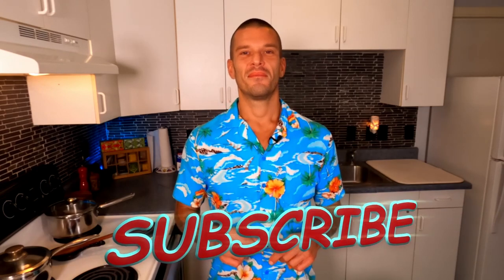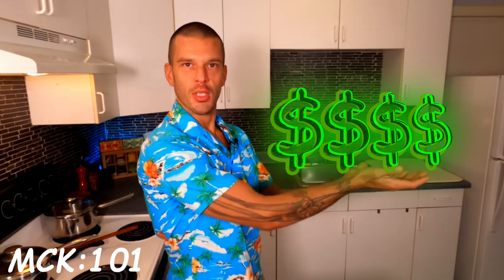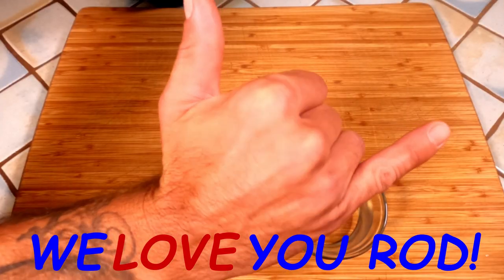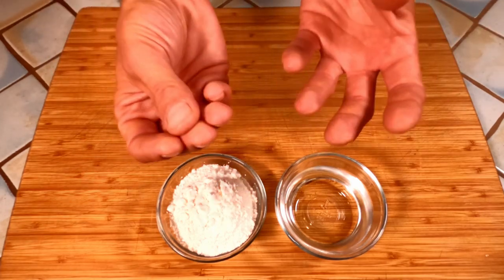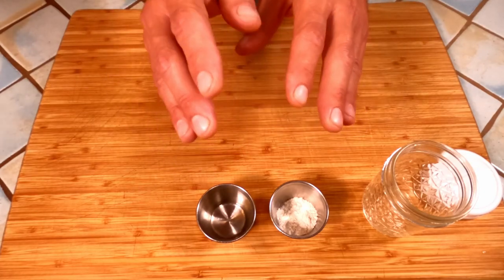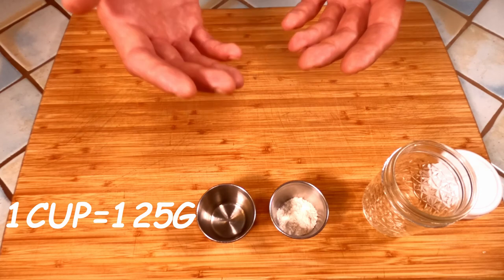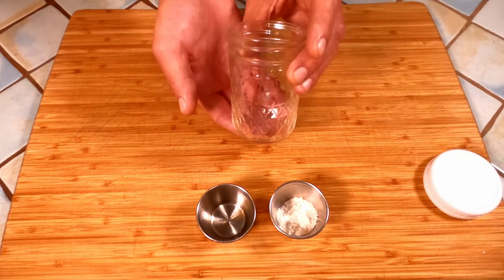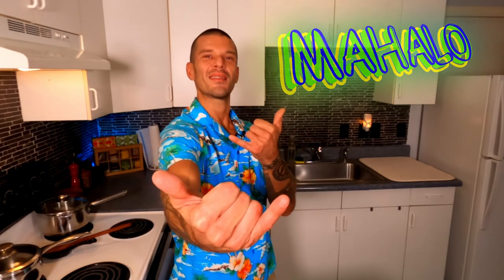How to Make a Sourdough Starter; HUGE MONEY SAVING TRICK! (Part 1 of 2)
Learn how to make and maintain your very own sourdough starter! Not only that, but I will also teach you the biggest money saving trick that you need to know!!! Be sure to feed your starter daily(5g/5g/smidge of starter), just like the video shows,  to keep it alive! I know there are some people that will want to keep it in the fridge to slow it down and feed it less often. I have never had much luck with this method and that is why I do not mention it. Just as easy and cheap to leave it out and feed it every day, in my opinion.

• MDF Novelty Shirts:
 - Spread It Like Aloha (white writing):

 - Spread It Like Aloha (black writing):

 - Trust No One, Season Everything (white writing):